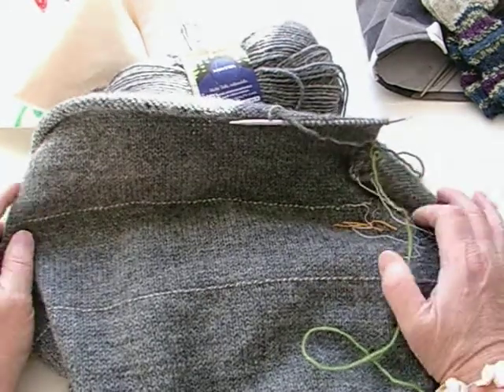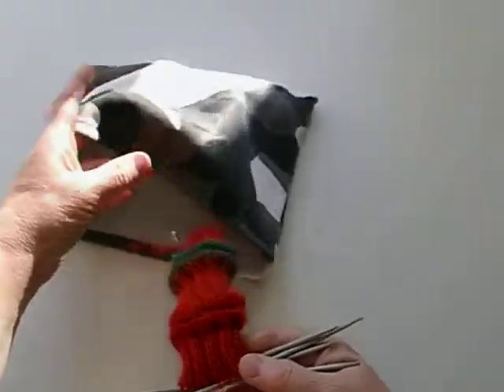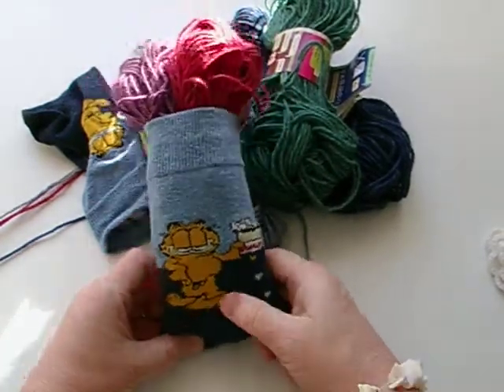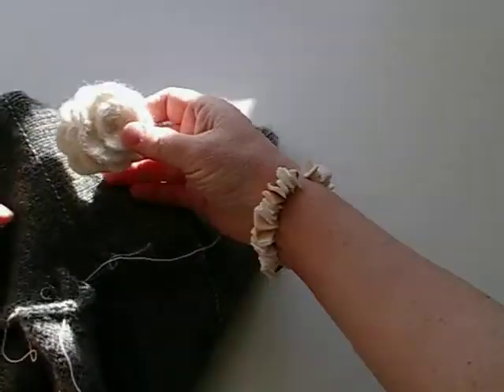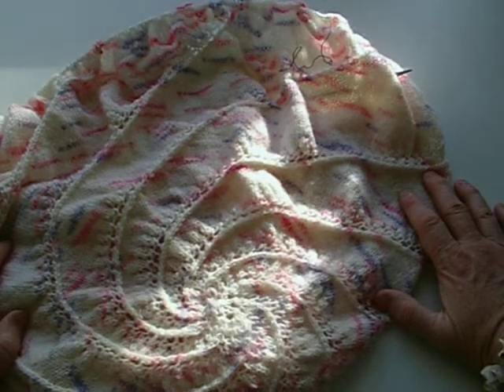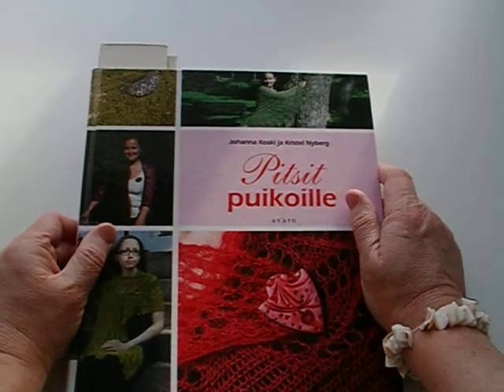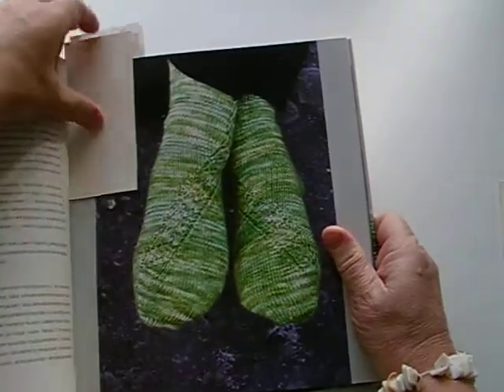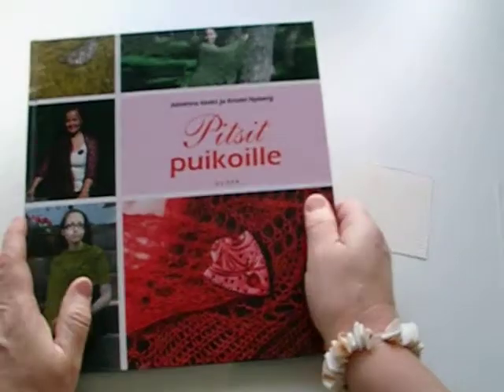Podcast Episode 12: Leaping About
My monthly craft podcast. Mostly knitting. There's a book review.